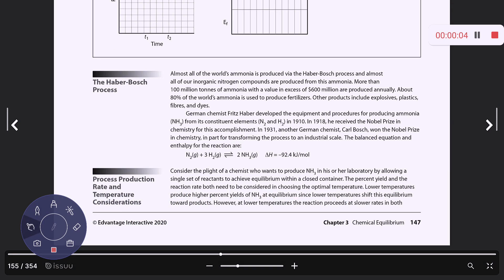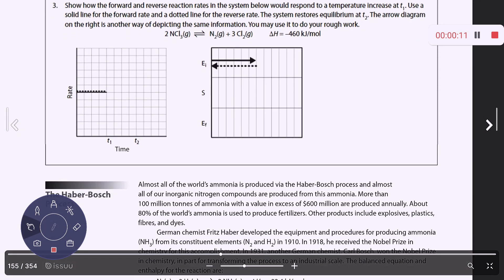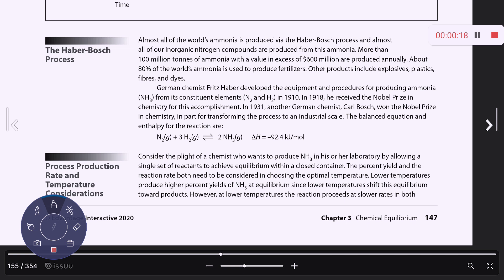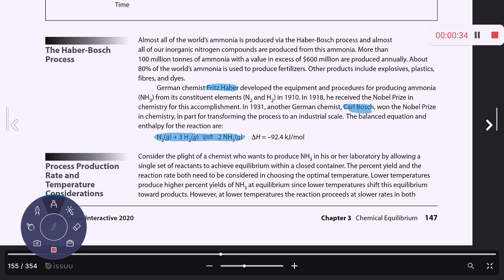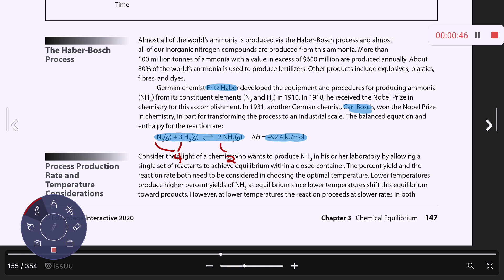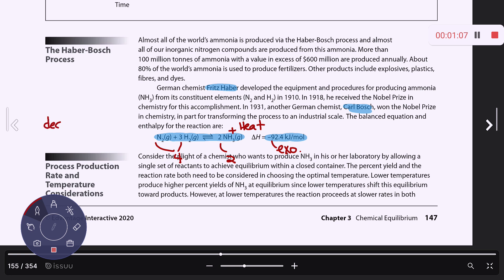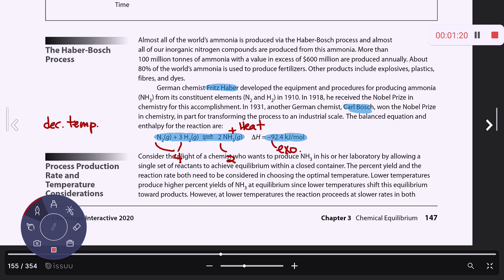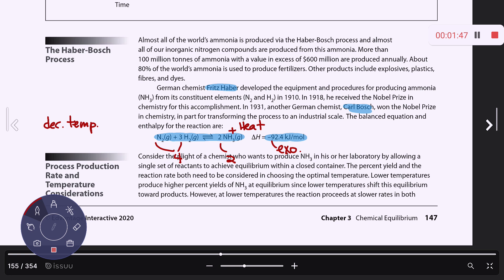3.3 Honors Lecture Video #3: How Equilibria Respond to Volume and Temperature Changes